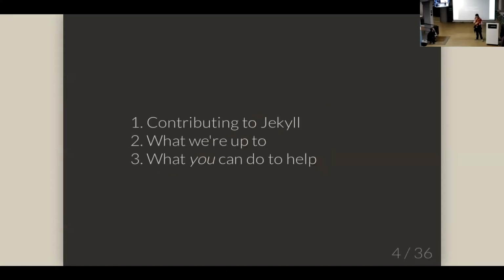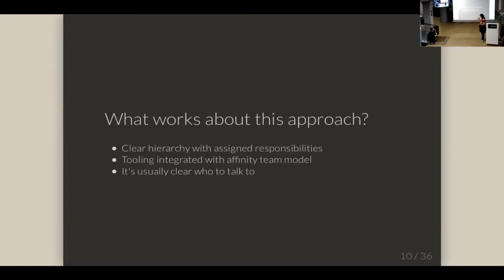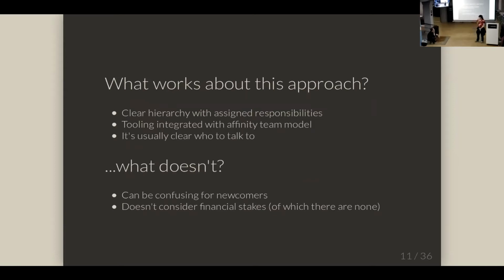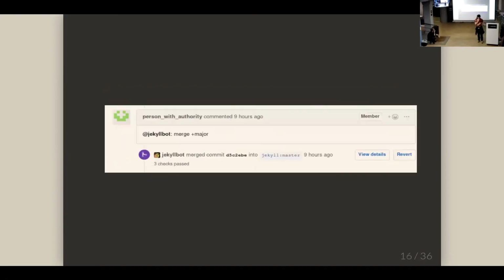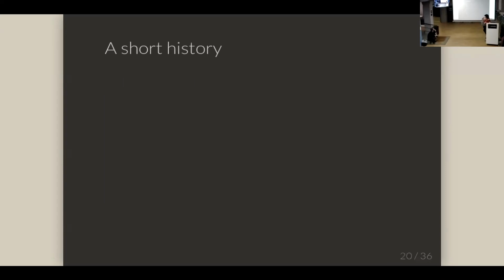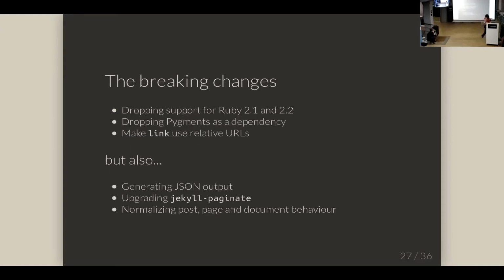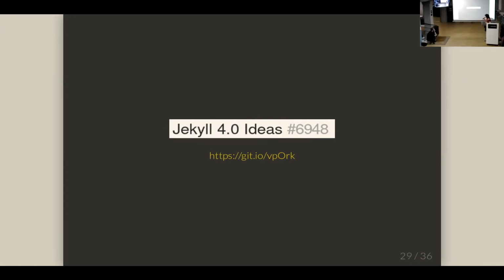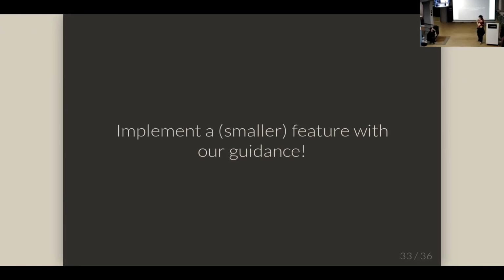Jekyll: What We've Been Working On by Olivia Hugger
In this talk, Jekyll lead developer Olivia will give you a recap on what the Jekyll team has been working on over the last few months, as well as giving you an insight into what it feels like to be a contributor to a large open source project.